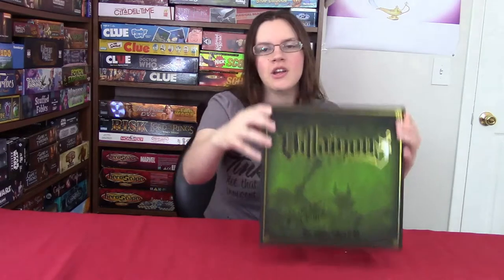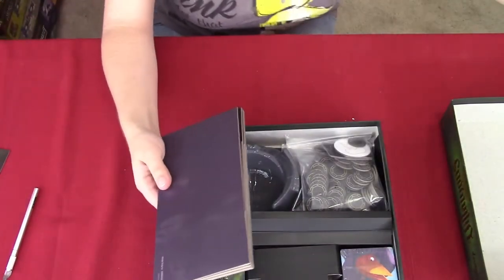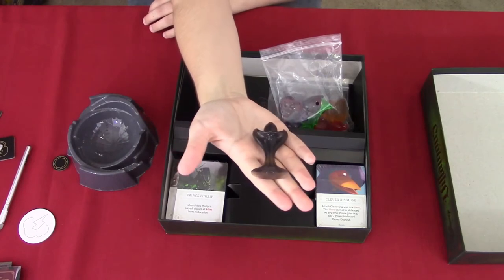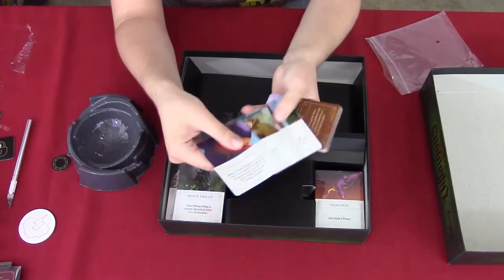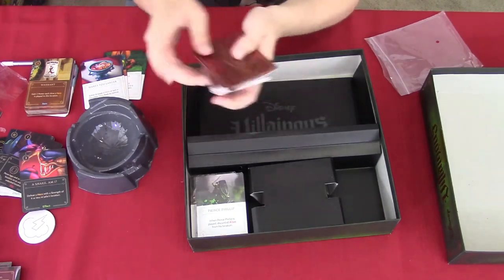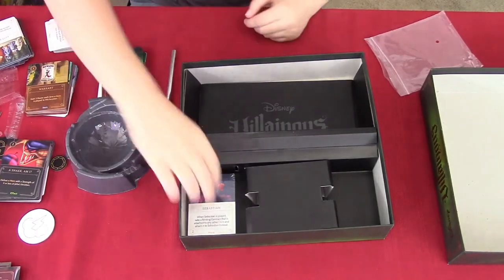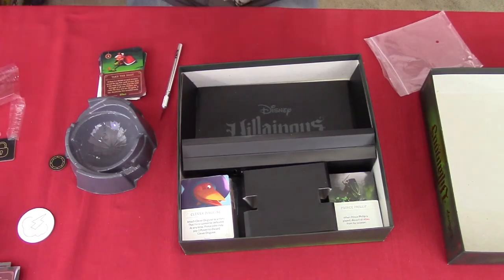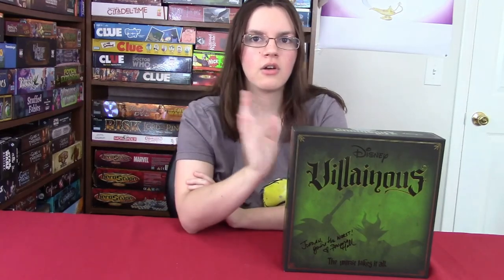Unboxing: Disney Villainous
In this episode Jordan is  Unboxing the game Villainous
If you have any questions about Villainous